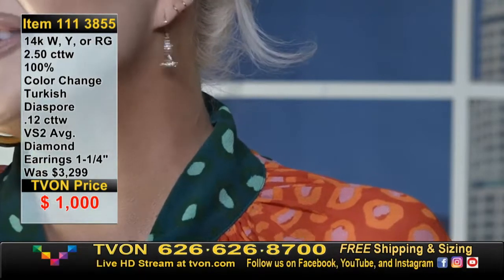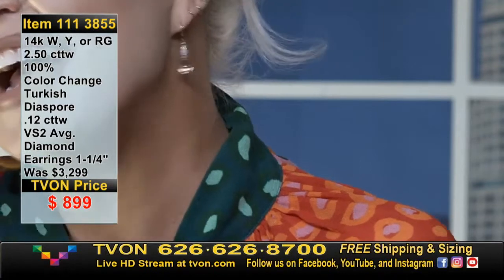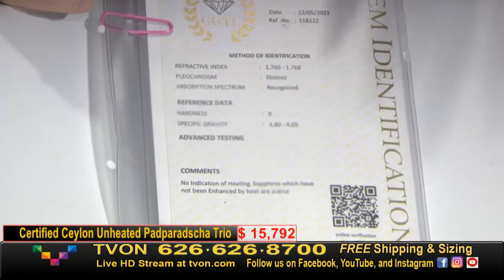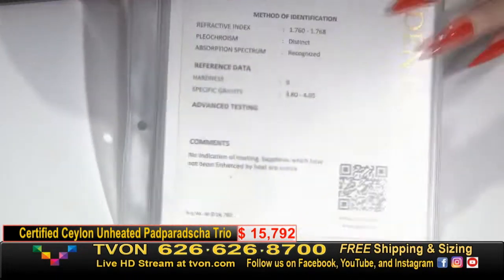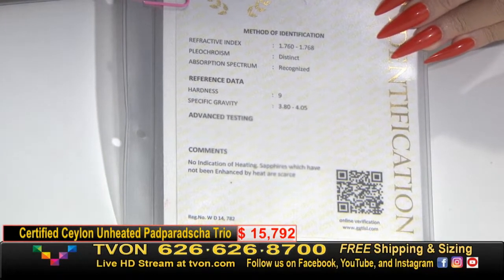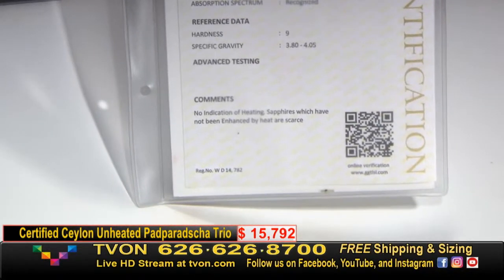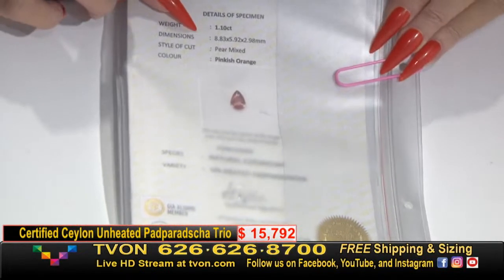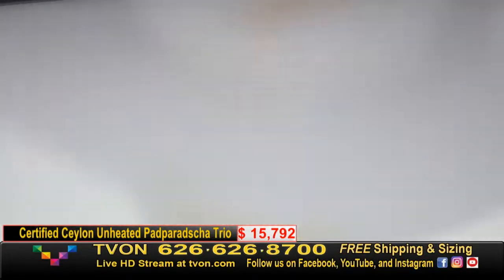TVON Live Fine Jewelry with Lauren Blair: Live jewelry shopping